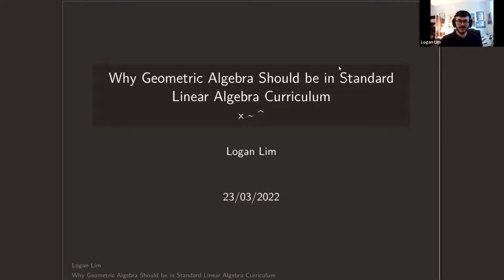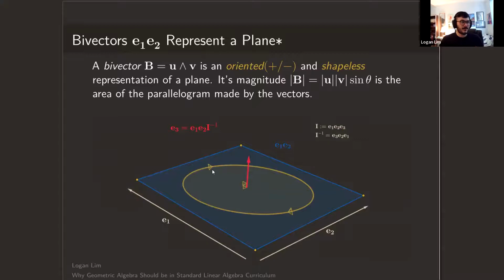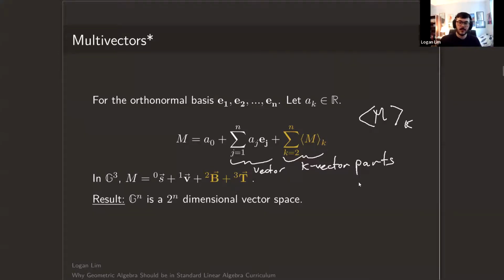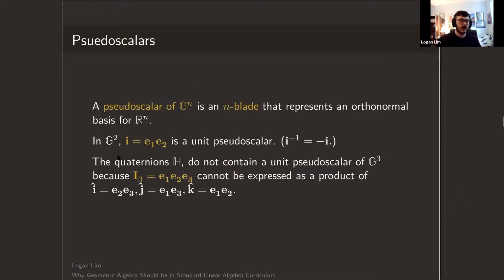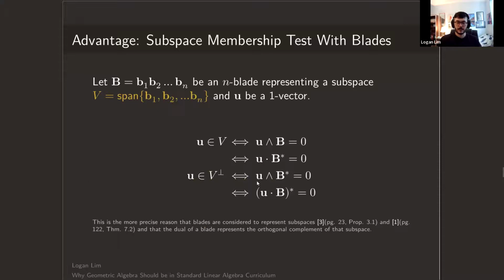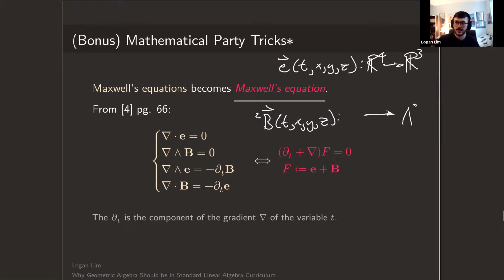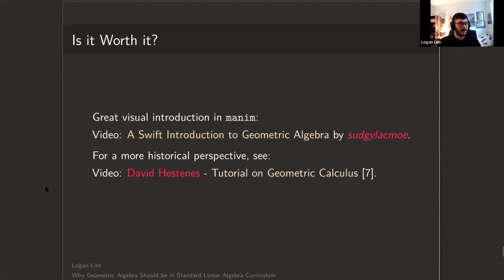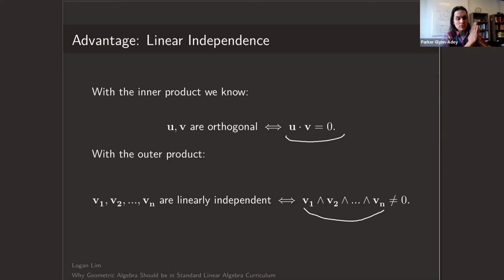Why Geometric Algebra Should be in the Standard Linear Algebra Curriculum by Logan Lim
Abstract:

Geometric algebra is an extension of R^n that includes as special cases: The complex numbers, quaternions, exterior algebras, dual numbers, split-complex numbers, dual quaternions and more! When applied to multivariable calculus, it generalizes the fundamental theorem of calculus on manifolds to include the divergence theorem, curl theorem, and gradient theorem, and as a result Green’s and Stoke’s theorem, as special cases of a single statement. It also simplifies many geometric operations in computer graphics by eliminating the need for matrices in projections, rotations, and reflections. Though we can only cover the ‘main idea’ of geometric algebra in the allotted time, this talk will be a buffet of ideas you can explore for this fascinating and deceptively simple algebraic object.